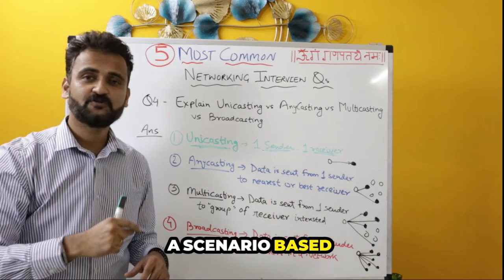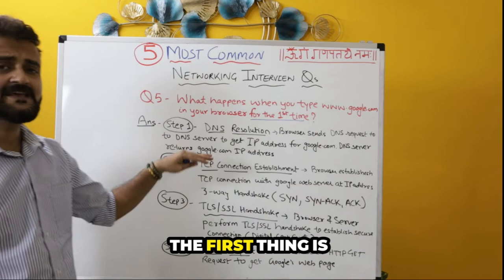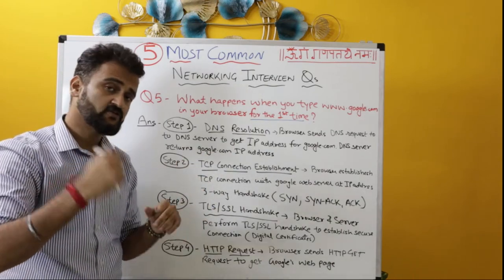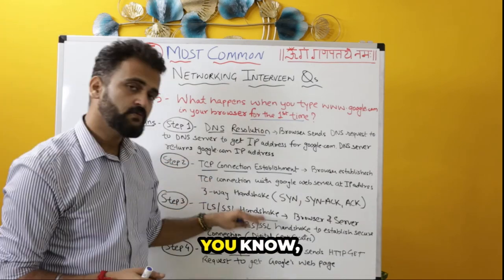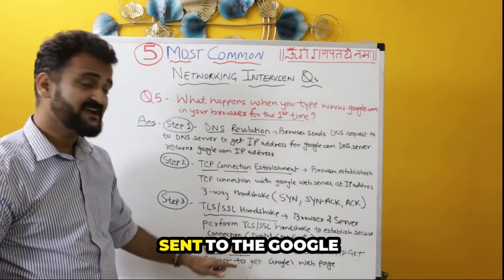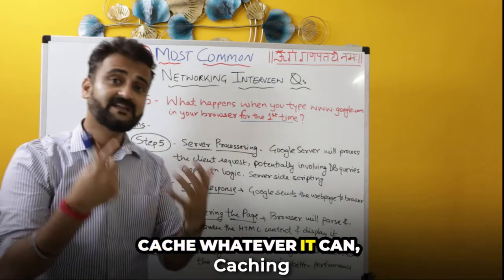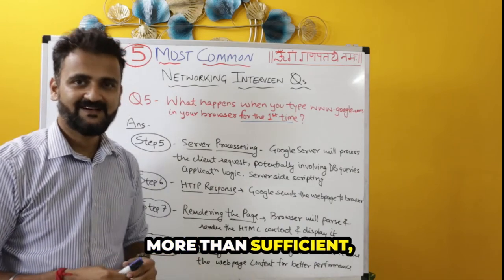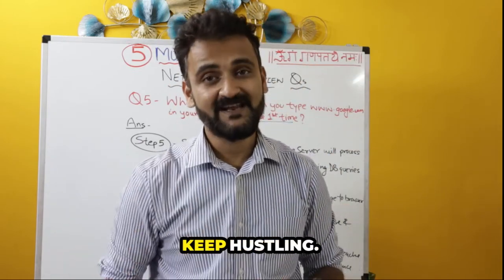This 1 networking interview question checks your basic networking knowledge !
Want to learn AWS cloud as a complete beginner?

This video is a part of our video 5 Most Common Networking Interview Questions You Must Know (2024)

In any technical interview this 1 question checks your overall knowledge about networking at a basic level. Lets dive deep into the step-by-step process that occurs when you type " in your browser for the very first time. This common networking interview question tests your understanding of the behind-the-scenes workings of the internet and web browsing.